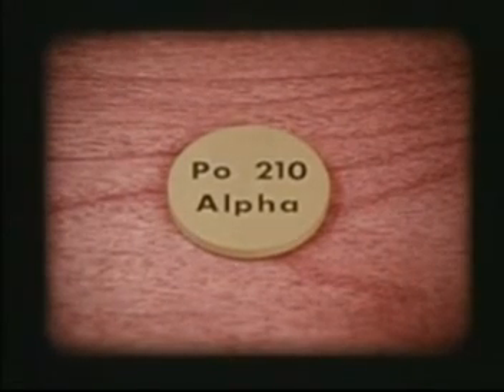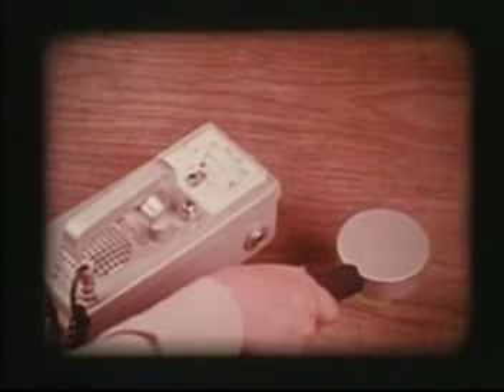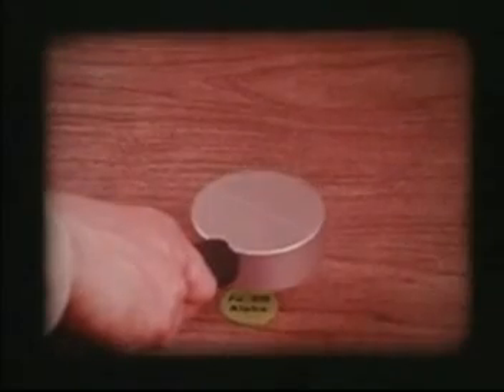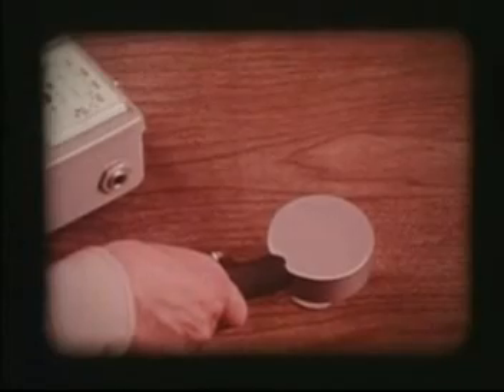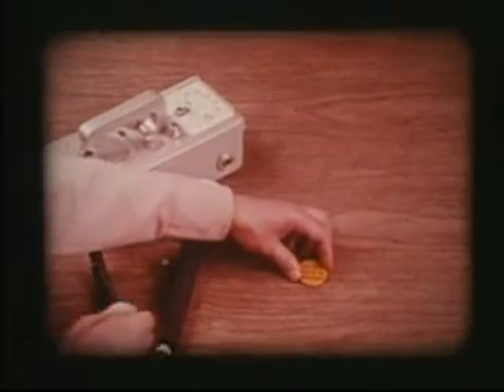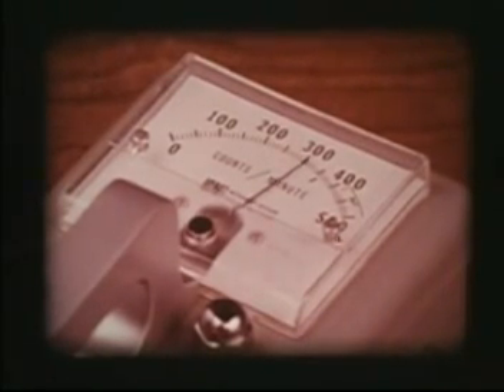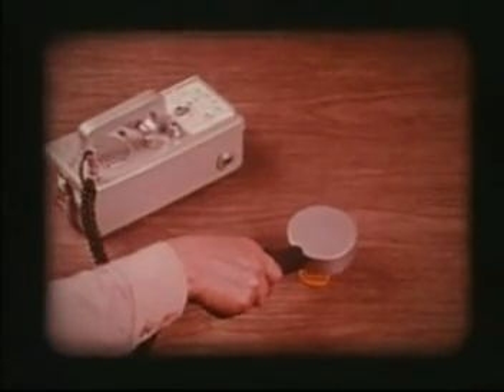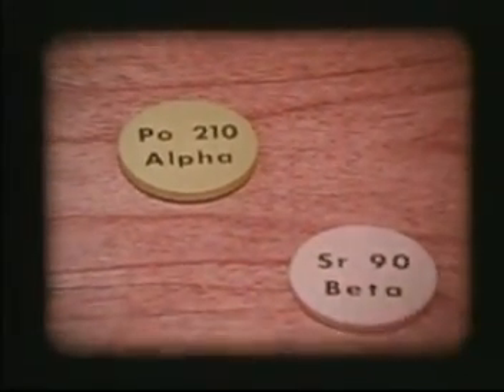Radiation Explained Alpha Beta Gamma 1960s Mr Wizard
This is clipped from the early 1960s film, Everyday Radioactivity, produced by Mr. Wizard, Don Herbert, showman-science teacher famous for his Watch Mr. Wizard programs, which ran on NBC from 1951 to 1965. A wonderful resource for a look at the history of radiation is the Health Physics Museum . The museum is operated by the Oak Ridge Associated Universities, offers a wide range of technical and regulatory information.  The museum has a very large inventory of instruments and radiation related items, including descriptions and photographs, that date back to the Manhattan Project.  However, it also offers an extensive Health Physics Resources page with information and links to answer the full range of radiation related questions.  Another good source of information on radiation is the website (and downloadable book) Radiation, People and the Environment ) provides a comprehensive look at ionizing radiation.  Produced by the IAEA in close co-operation with the UK National Radiological Protection Board, this provides a broad overview on the subject of ionizing radiation, its effects and uses, as well as the measures in place to ensure it can be used safely.  The entire film, Everyday Radioactivity, is available at the Internet Archives.